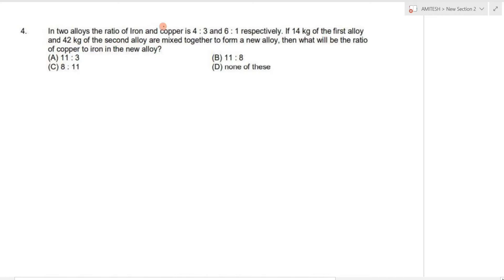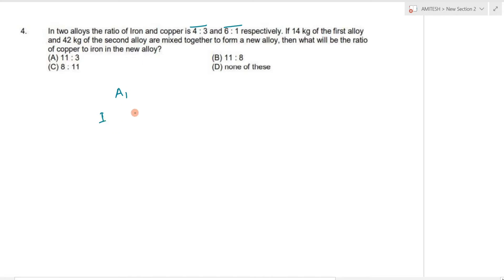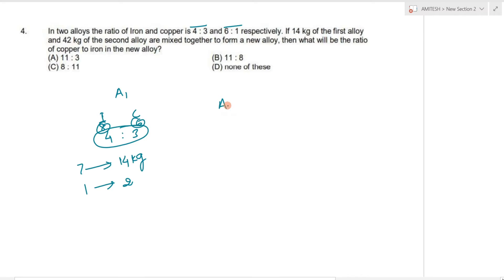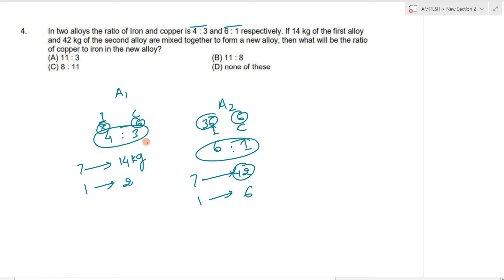In two alloys the ratio of Iron and copper is 4 : 3 and 6 : 1 respectively. If 14 kg of the first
In two alloys the ratio of Iron and copper is 4 : 3 and 6 : 1 respectively. If 14 kg of the first alloy and 42 kg of the second alloy are mixed together to form a new alloy, then what will be the ratio of copper to iron in the new alloy?
दो मिश्रधातुओं में आयरन और कॉपर का अनुपात क्रमशः 4 : 3 और 6 : 1 है। यदि पहली मिश्रधातु के 14 किग्रा और दूसरी मिश्रधातु के 42 किग्रा को मिलाकर एक नई मिश्रधातु बनाई जाती है, तो नई मिश्रधातु में तांबे का लोहे से अनुपात क्या होगा?
(A) 11 : 3 (B) 11 : 8 (C) 8 : 11 (D) none of these
send your doubts at WhatsApp.